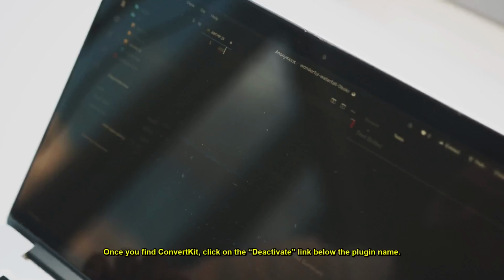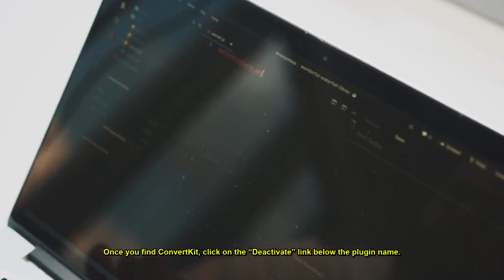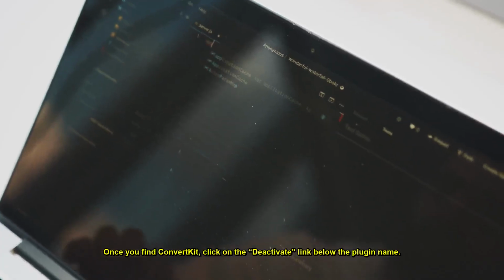How to uninstall ConvertKit from your WordPress WooCommerce site - Detailed Guide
In this step-by-step tutorial, we’ll walk you through the process of uninstalling ConvertKit from your WordPress WooCommerce site. Whether you're looking to switch email marketing services or simply declutter your website, this detailed guide will help you remove ConvertKit smoothly and efficiently. We’ll cover everything from plugin removal to cleaning up your database, ensuring a hassle-free experience.